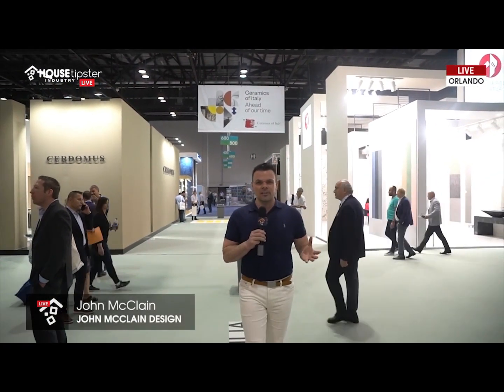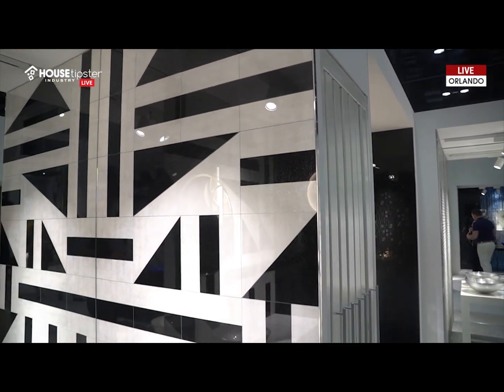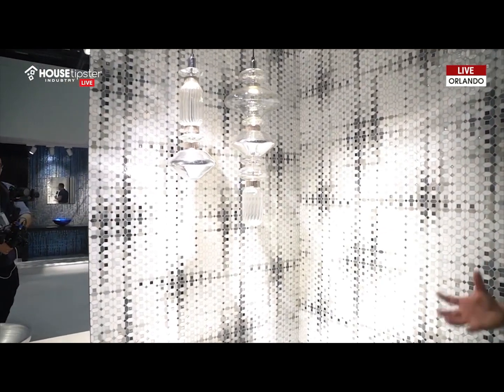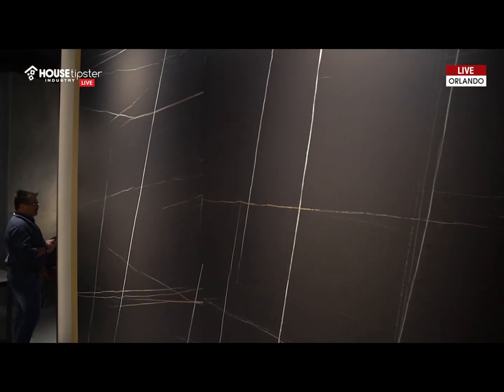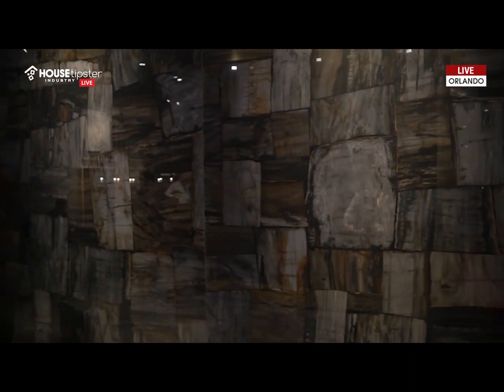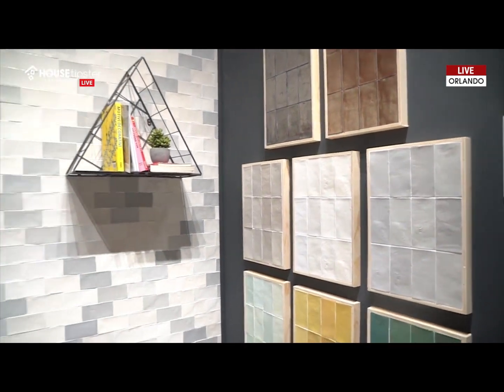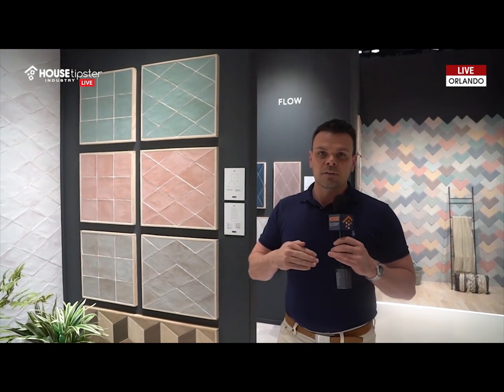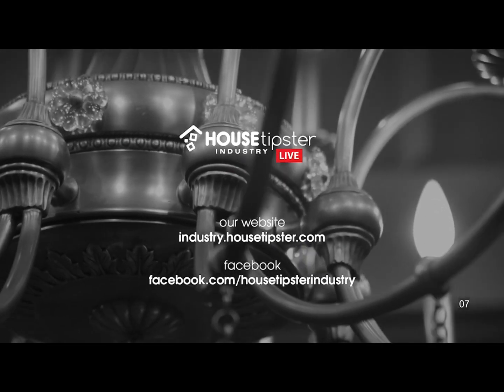Interior Designer John McClain Tile & Stone Trends for House Tipster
Interior Designer John McClain discusses his top trends in tile and stone from the 2019 Coverings Show. Topics range from pattern to texture to color in this video for House Tipster Industry.